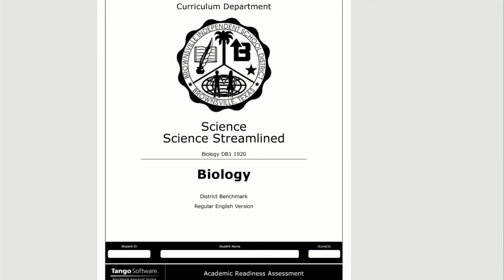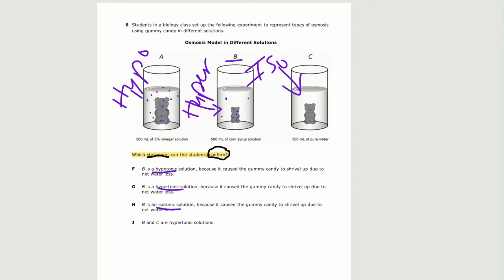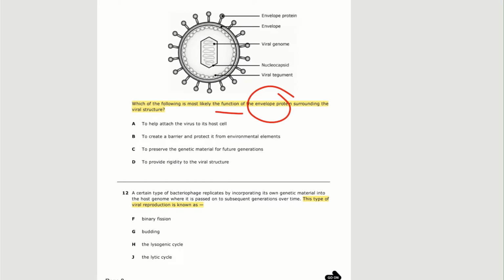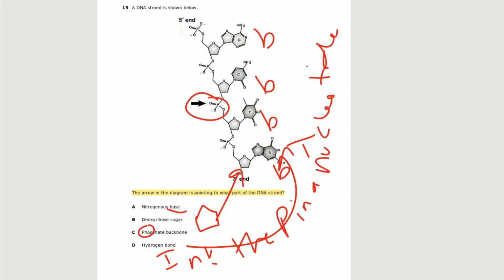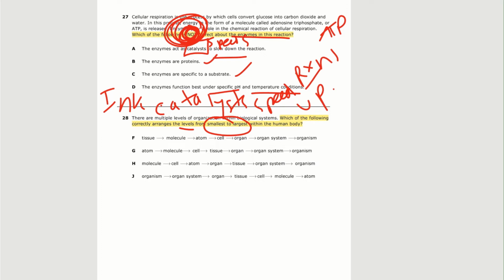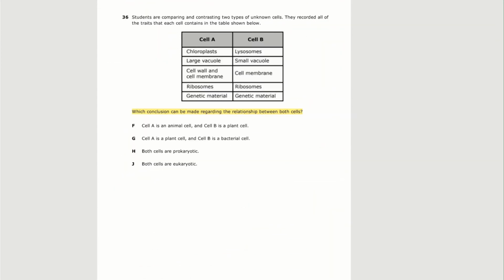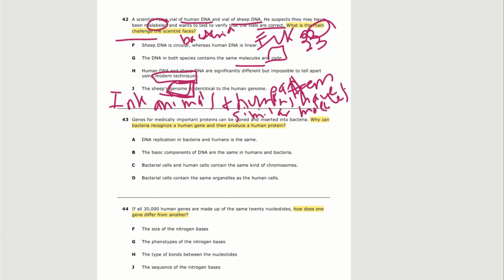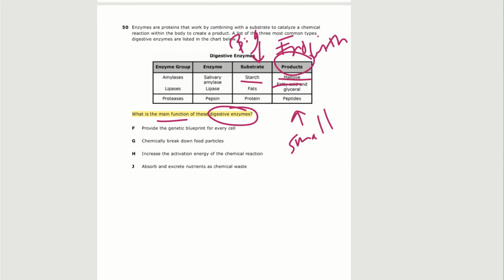2019 Benchmark Corrections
Biology Benchmark Test Corrections